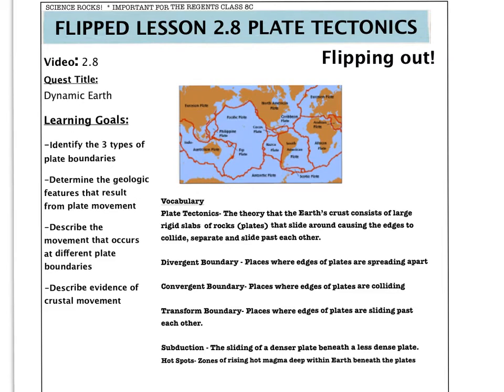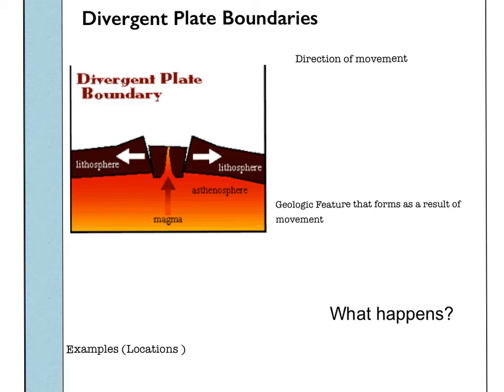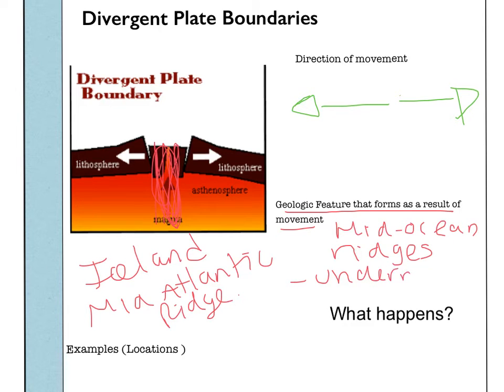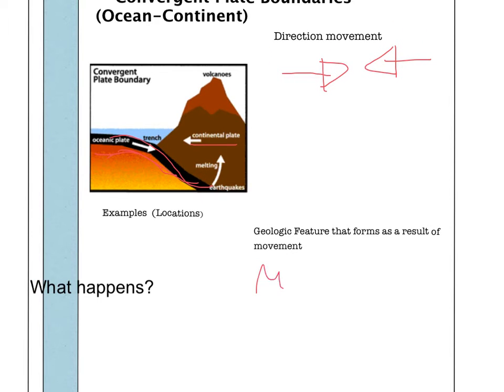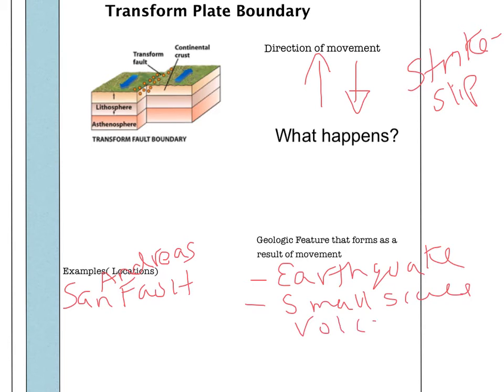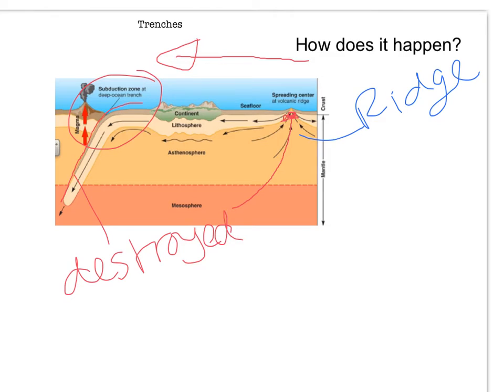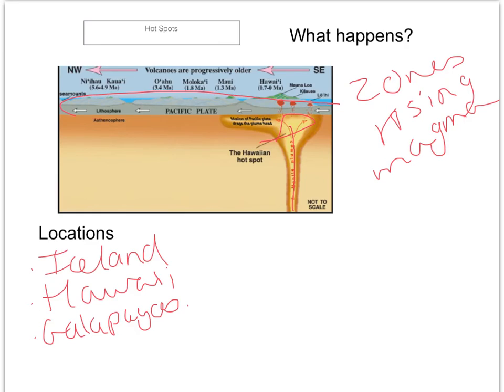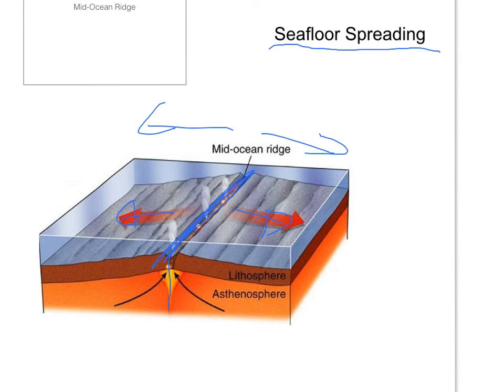lesson 2.9 Plate tectonics